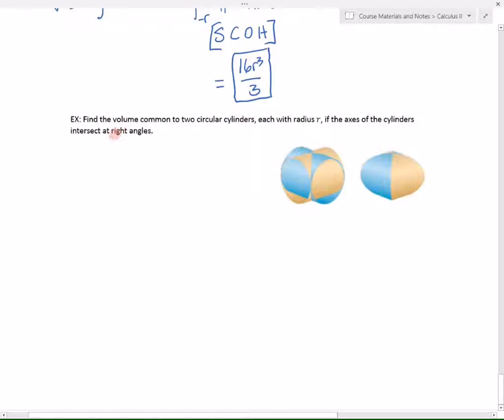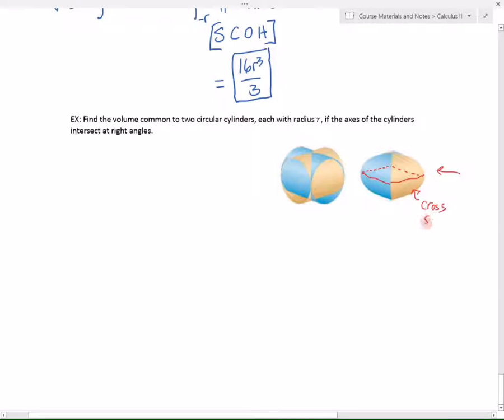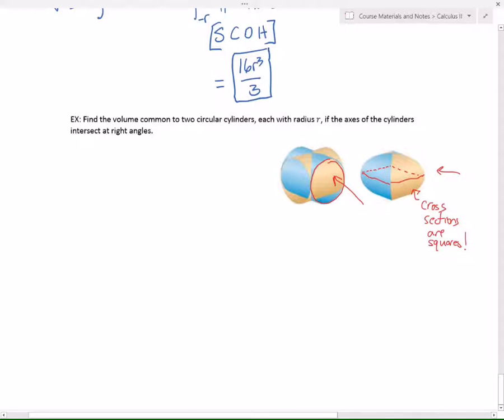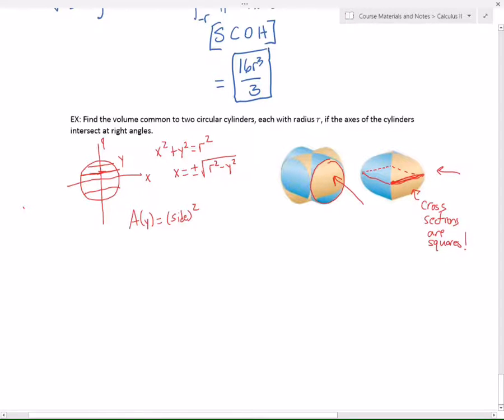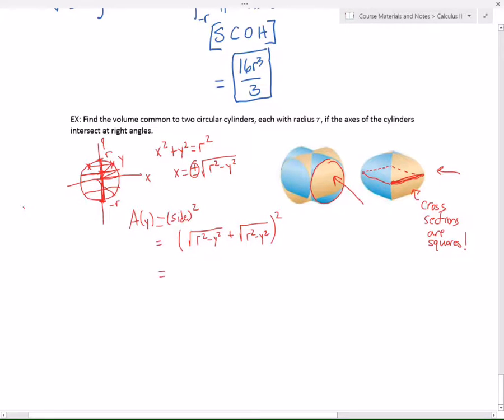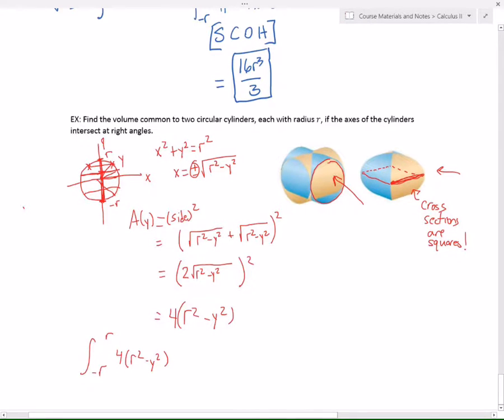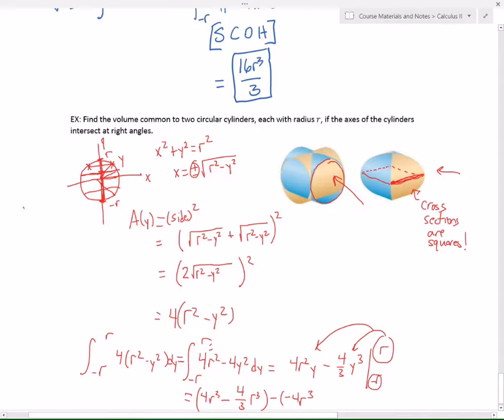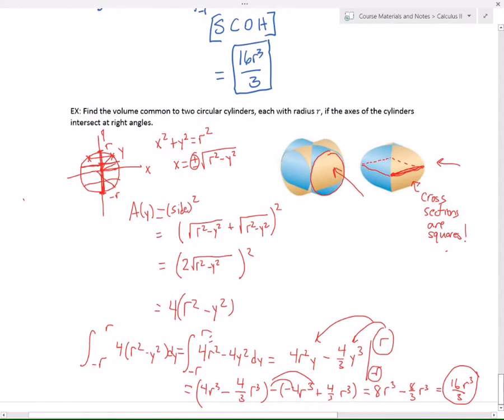Calculus 2 - Volume of intersecting cylinders (Example)